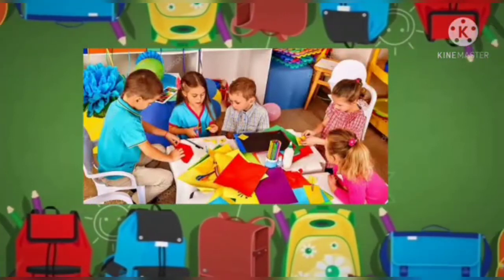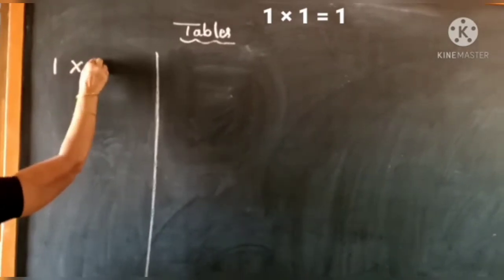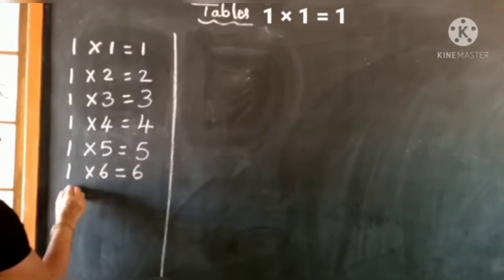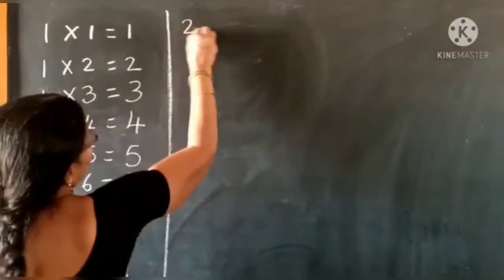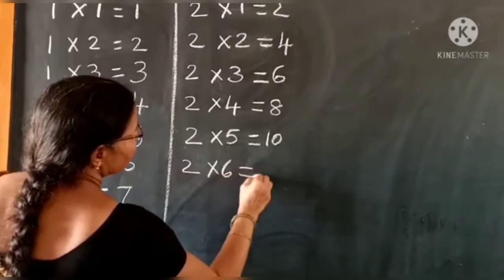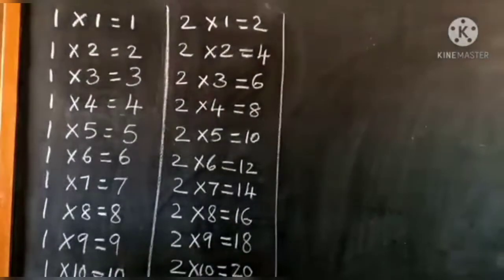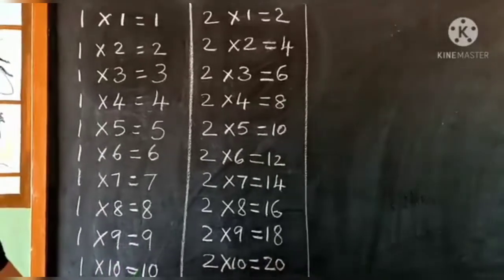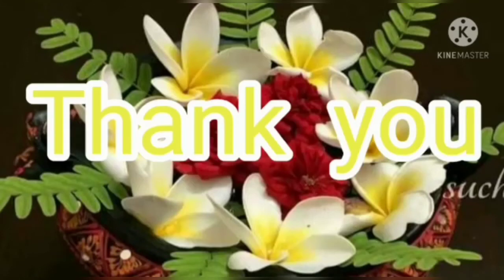Karnataka state syllabus U K G Mathematics Tables '1X1=1 and 2X1=2'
Learn with Sundramma U K G Mathematics